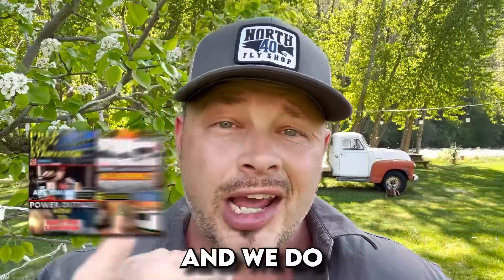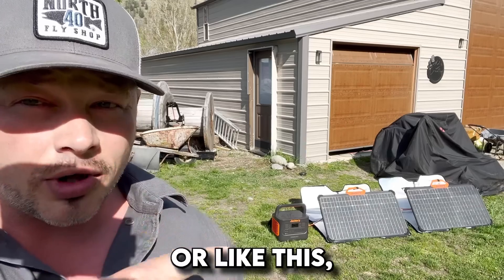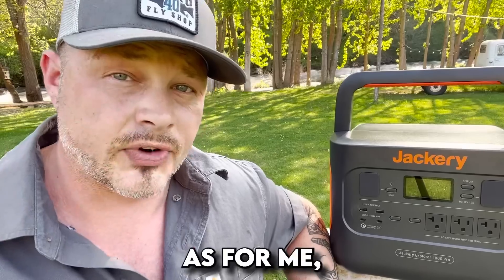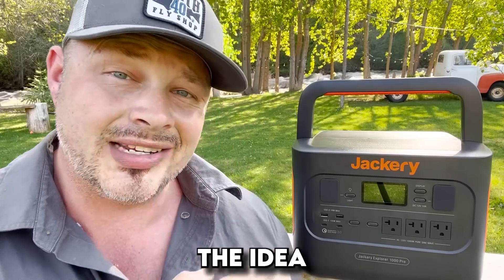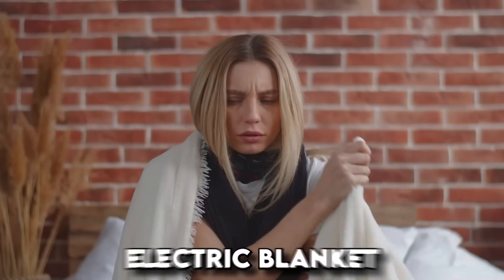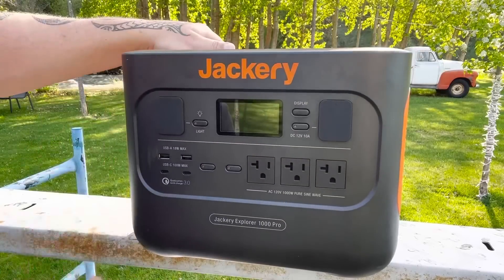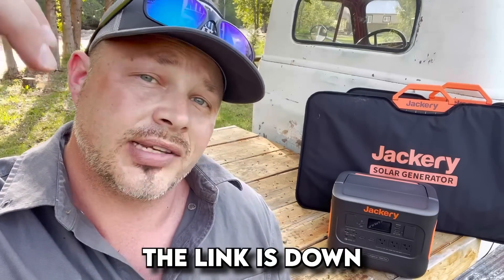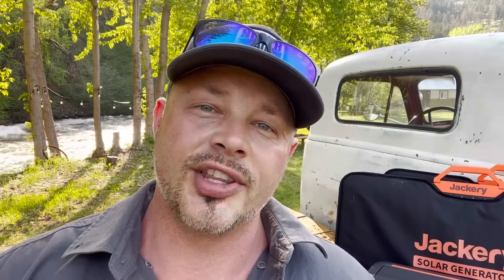BRAND NEW Prepping for SHTF with the Latest Jackery 1000 pro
Amazon Link with special discounts
Jackery has just launched their flagship ‘Jackery Solar Generator 3000 Pro’ in Canada!

This is the latest Jackery, portable power station called the Jackery 1000 pro. This portable power station can be charged solar from the wall outlet or from your car, having a portable power station can help you in power outages can assist you in van life and prepping for SHTF, many people consider prepping for SHTF to run out of power in a storm and it’s ideal to be able to power things like your refrigerator, freezer, and other important things that you must keep the power on for, prepping for SHTF in some cases many people have lost power and need to have power. This is a portable power bank, a portable power station that can be charged and ready for use. When it comes to prepping it’s good to watch emergency preparedness type videos where you learn about prepping equipment and how to be aware with different hello things happening and what to have on hand so that you have a better handle on emergency preparation‘s, including having a portable power station, some people are looking for the best portable power station of 2023 lol people watch Prepping channels like RiversideHomesteadLife, or Canadiann and Prepper, or Goshen Prepping, or Southern prepper1 watching these awareness channels, will help you with different prepping supplies. Whether you’re camping I need a power supply or you’re trying to survive a storm with a power supply, having a portable power station like the Jackery, 1000 pro is ideal for power outages, and using tools that plug into power remotely when power is not available.

Recommended Videos:
RECOMENDED VIDEOS:
Time to make a Honorable change! Switch to American Made!

Sale
4PATRIOTS EMERGENCY FOOD
4-Week Kit + 4 Free 72-Hour Kits:

The JASE Medical Case we have: At HOME EMERGENCY MEDS
CODE: RIVERSIDE10

Note: By clicking some links to products could be an affiliate link which will support us through small commission n in some cases, never costing you anymore and often linking a discount for you/ this helps support our channel, thank you for your support.  We will keep up the good videos.